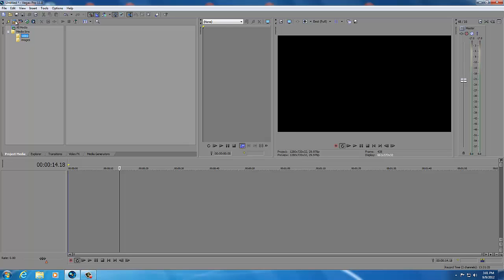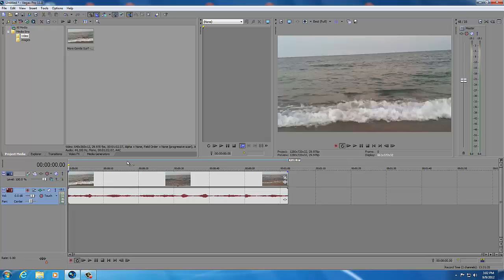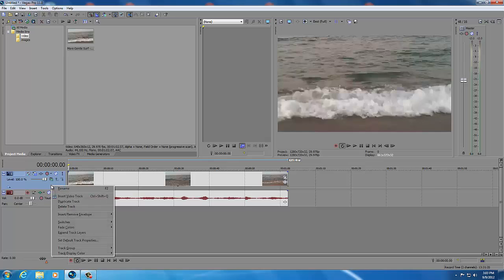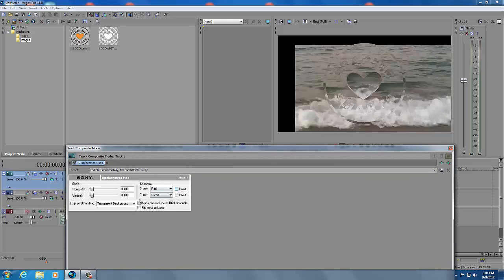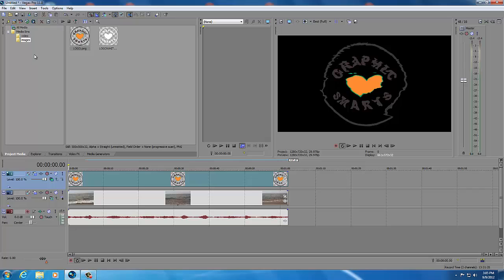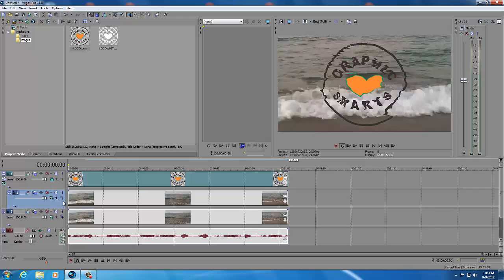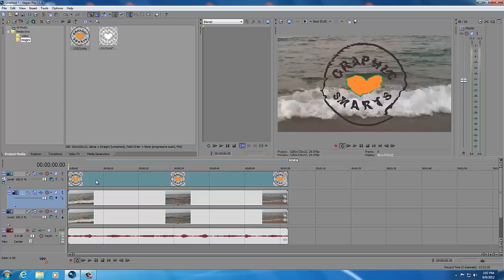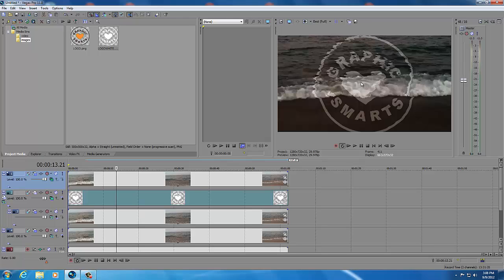Tutorial for using the Displacement Map in Sony Vegas Pro 11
Video tutorial for using the displacement Map filter in Vegas Pro 11 one can create an animated logo in whom it's pixels interact and distort with the motion of the layer underneath. It looks like the logo is being splashed around by the surf.